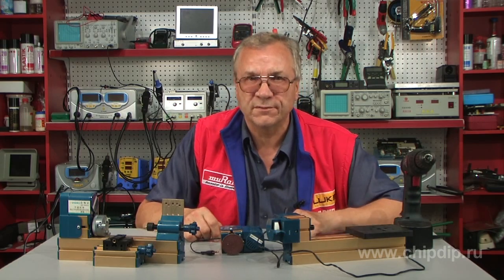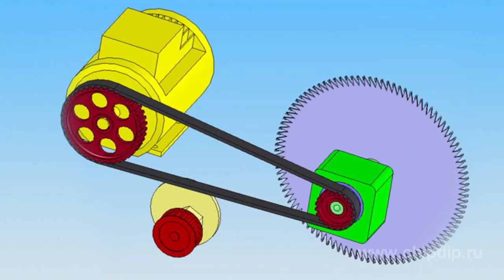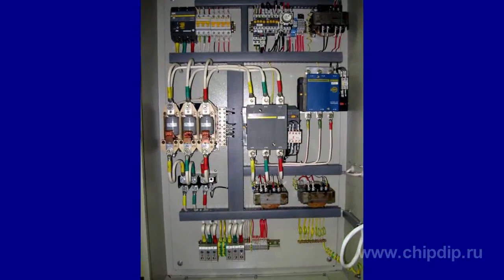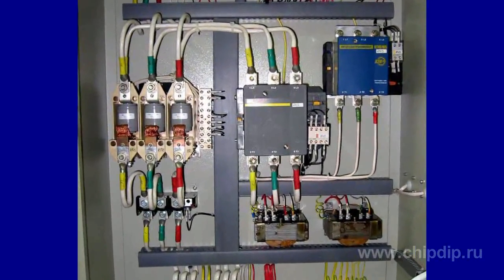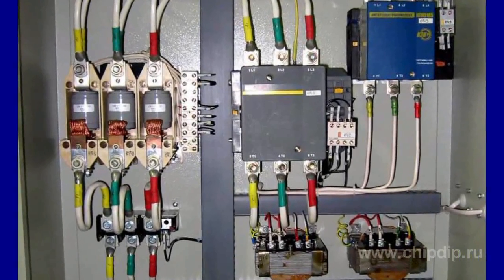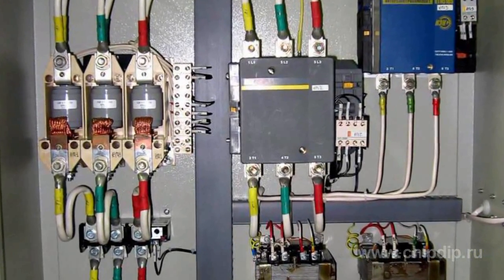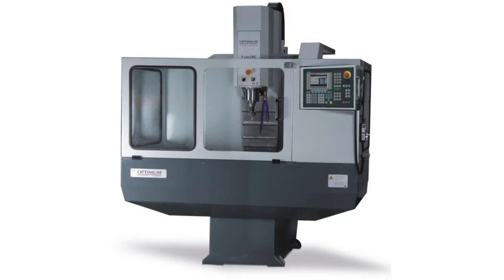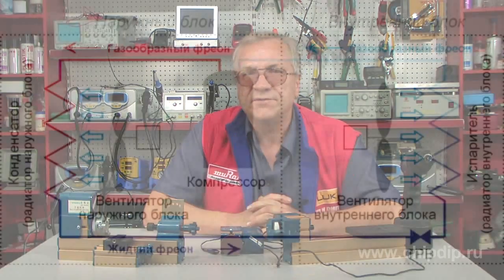Types of Electric Drives and Their Peculiarities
Types of Electric Drives and Their Peculiarities The quality and reliability of electric drives in electro-mechanical machines, benches and other equipment fully depends on the type of the drive. Its variety, specifications, durability and effectiveness are of utmost importance. Let's look at some types of electric drivesA non-variable frequency drive is the simplest type of electric drive. It is used in the start/stop mode and works at a constant speed.A variable frequency drive. Variable frequency drives are primarily used for continuous shaft speed variation in induction motors. This type of drive can control induction motors, protect the motor, regulate its efficiency, optimise modes of operation depending on the load and carry out some other tasks. Variable frequency drives save a lot of electricity unlike the ones working at constant speed. This type of drives can be found in machinery with digital software, in air conditioners, washing machines, automated assembly-lines, trolleybuses, as well as in ventilation and water supply systems. An automatic electric drive. Automatic electric drives can be of two types: linear and rotary.The actuator or a linear drive is a special convenient and compact device for linear displacement. It combines a linear slideway and a ballscrew-nut transmission. The screw of the transmission goes through the centre of the running block carriage. Systems of linear displacement have high stiffness and precision. At the same time they are very compact in size. These drives are used in mechanisms for opening gates as well as in machinery.A rotary electric drive uses rotary movement. The torque of the rotating drive is transferred to the actuator with the help of a rotating spindle or a progressive carriage. A right choice of an electric drive predetermines its safety, reliability, and durability. It also determines specifications of the whole drive.